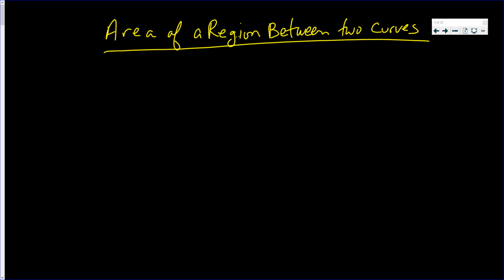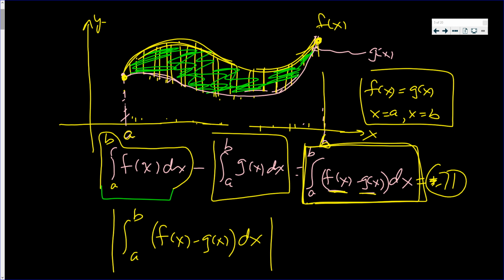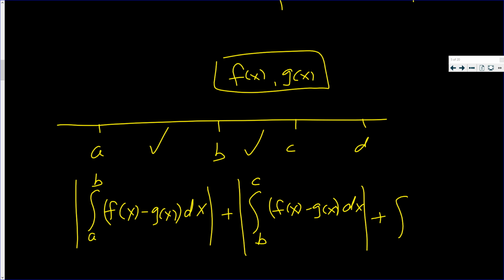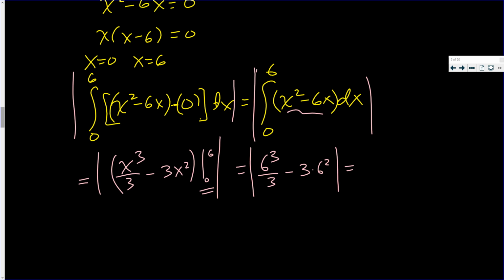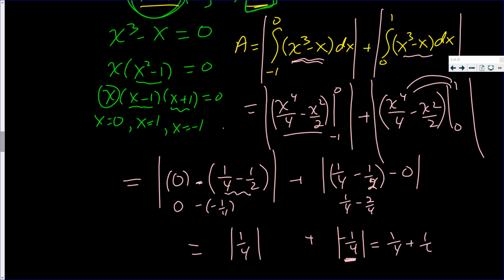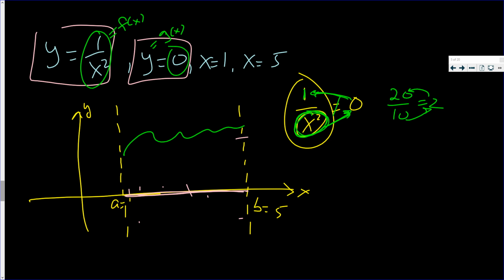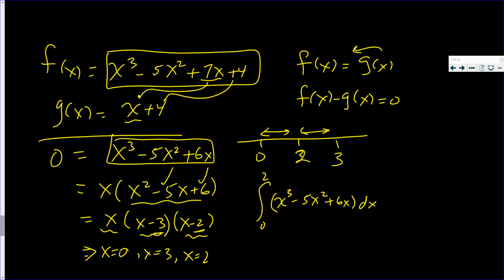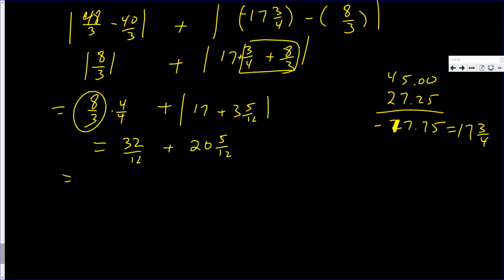5 Area of a Region Between Two Curves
Area of a Region Between Two Curves